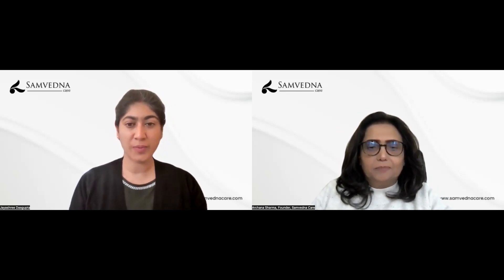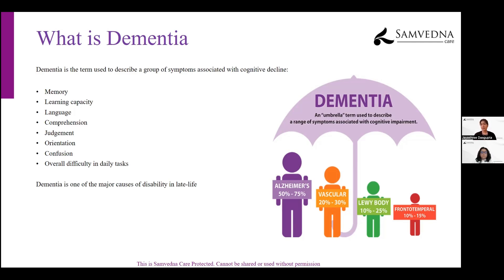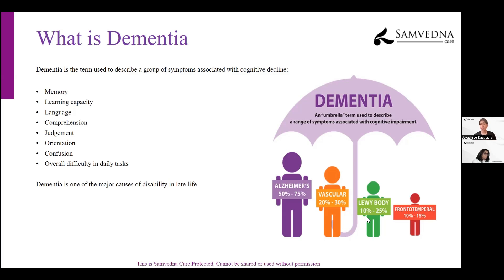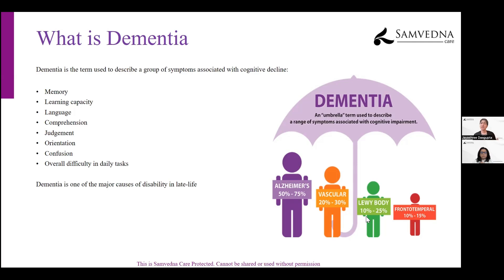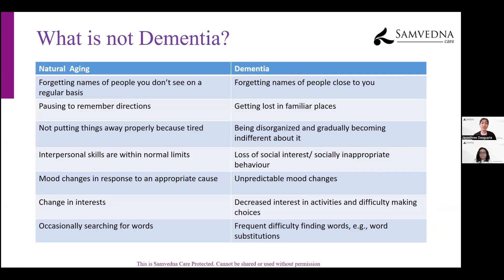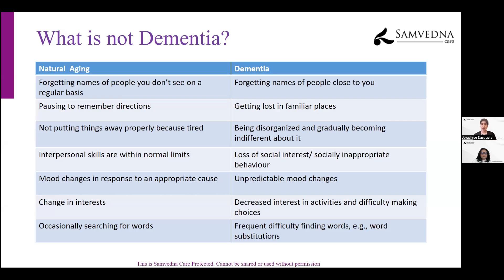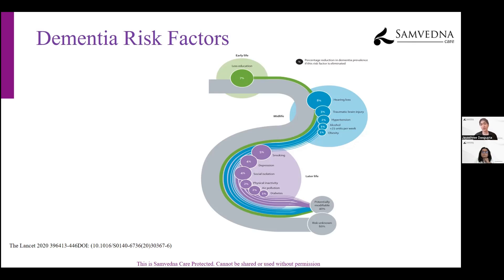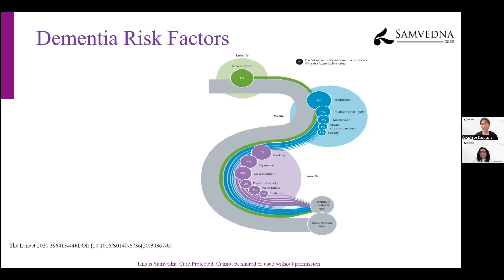Fostering Dementia-Inclusive Communities in India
Ever felt the heartache of watching a loved one struggle with dementia, and wished you knew how to help?
We invite you to a transformative webinar on "Fostering Dementia-Inclusive Communities in India," scheduled on February 28th, 2024, from 5:30 to 6:30 PM IST.
watch Dr. Jayashree Dasgupta, Co-founder and neuropsychologist, of Samvedna Care, as she unveils the intricacies of creating supportive environments for dementia patients.